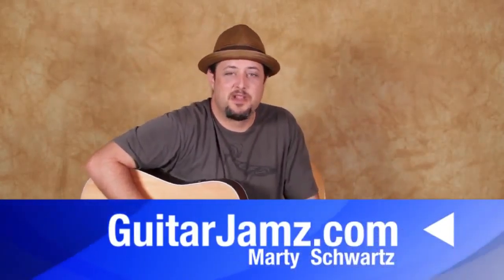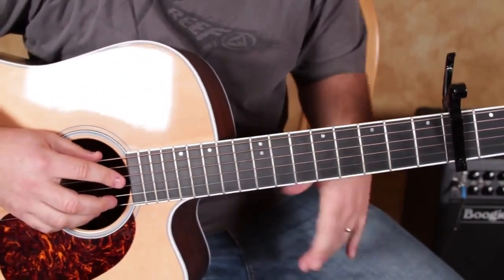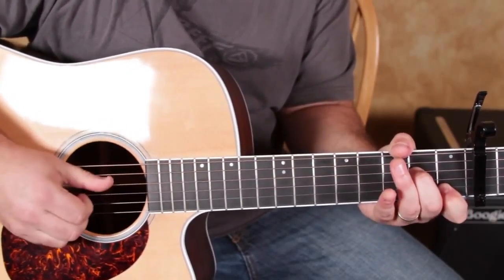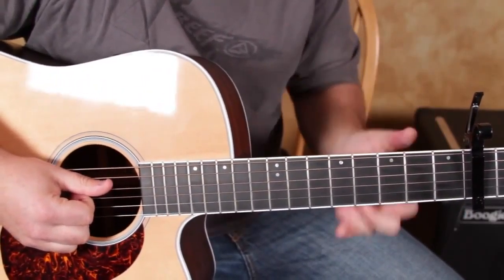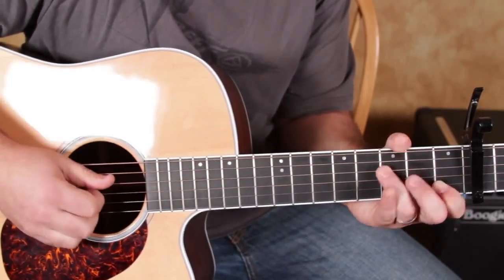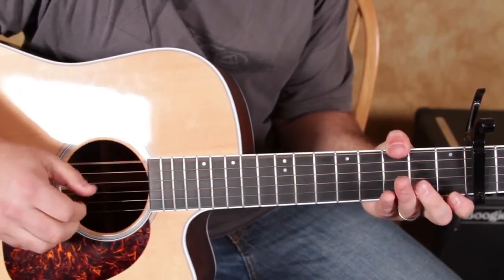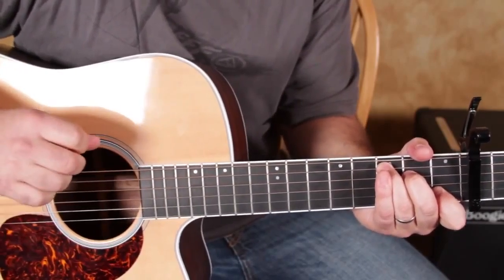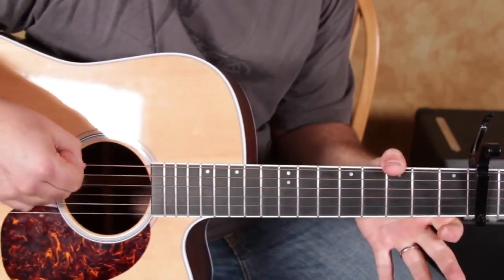John Mayer - Queen of California - How to Play on Acoustic Guitar Acoustic Songs on guitar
John Mayer - Queen of California - How to Play on Acoustic Guitar - Acoustic Songs on guitar Guitarjamz  "John Mayer (Musician)" "Acoustic Music (Musical Genre)"